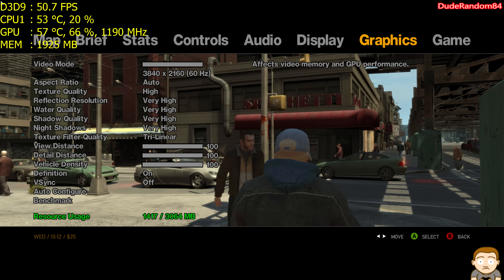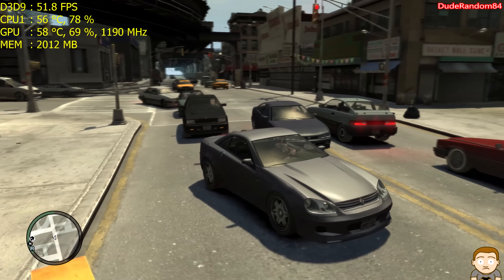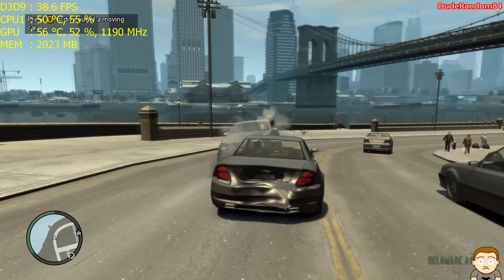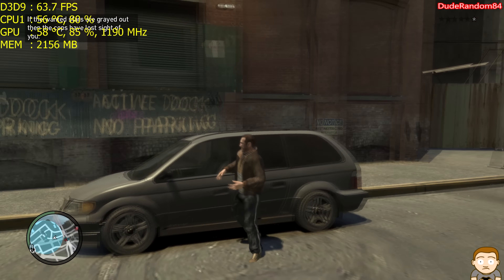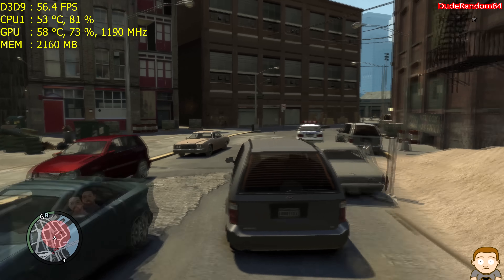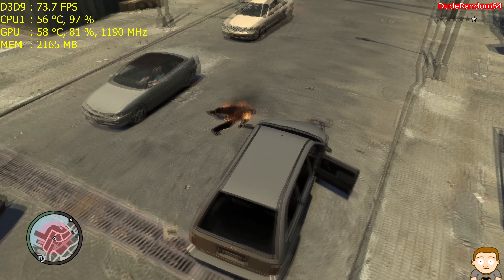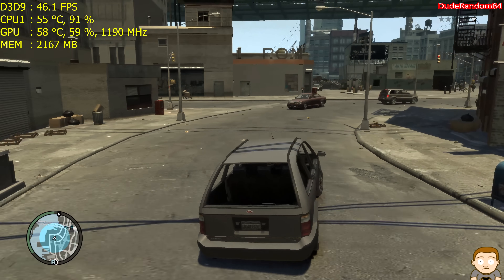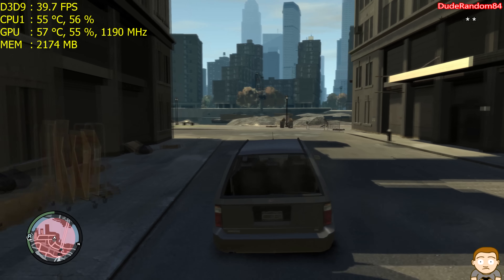Grand Theft Auto 4 - GTA IV 4K GTX Titan X FPS Frame Rate Performance Test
GTA 5 4K Pc gameplay frame rate test on the GTX Titan X and 4790K. I check for stuttering, hitching, frame rate drops and general performance.